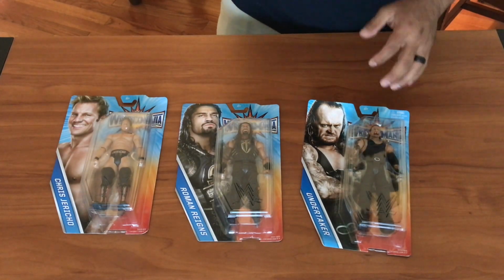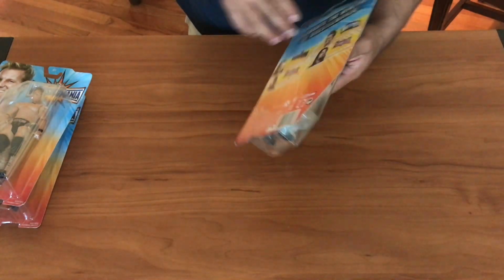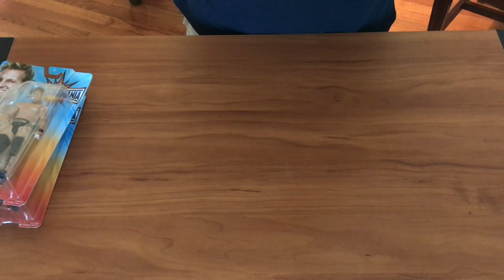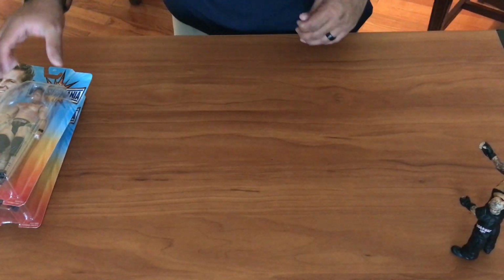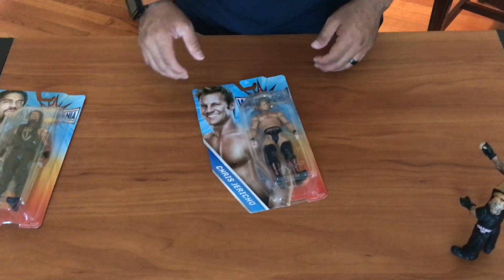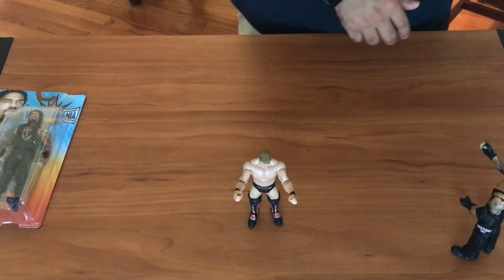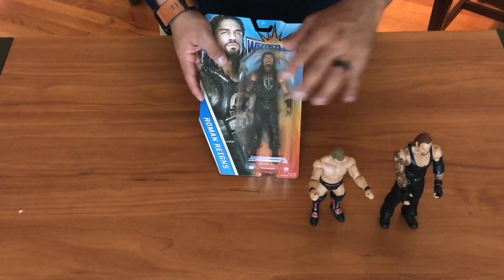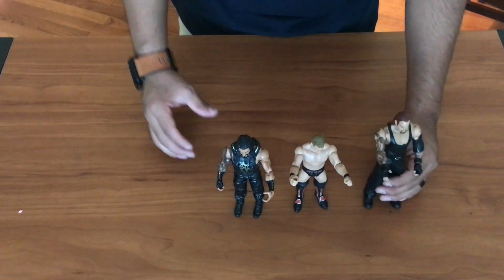Unboxing WWE Action Figures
This video is about Unboxing WWE Action Figures.